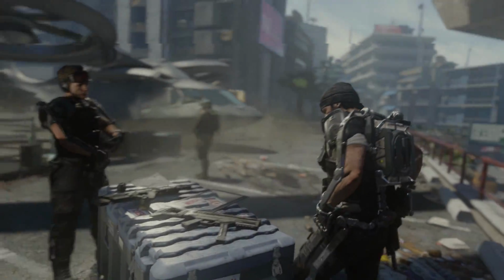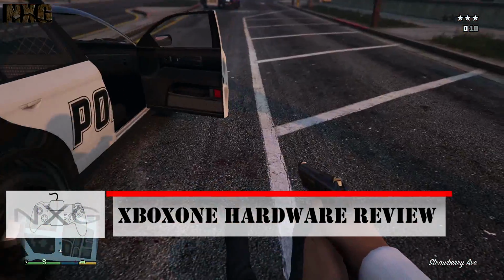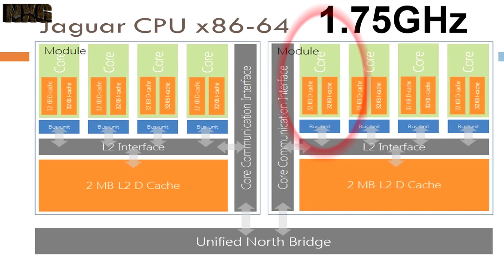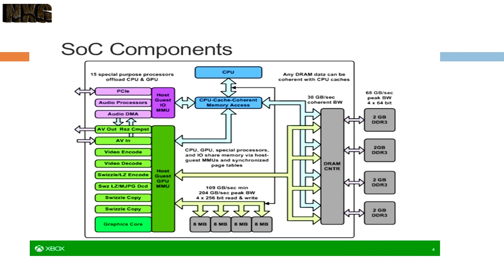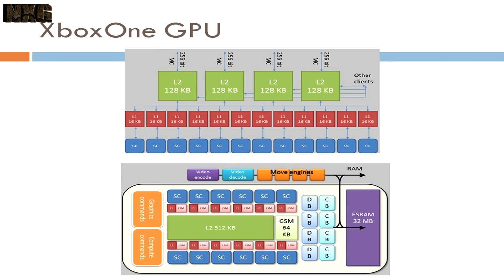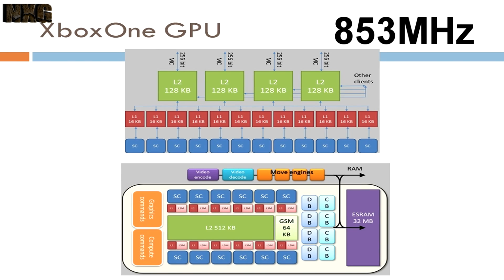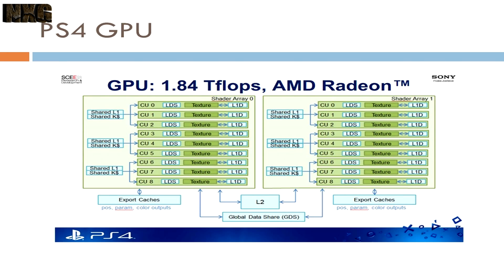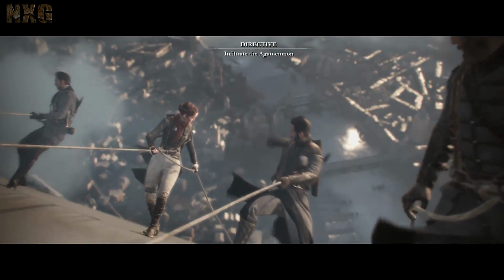Are Consoles just Low-Mid range PC's?